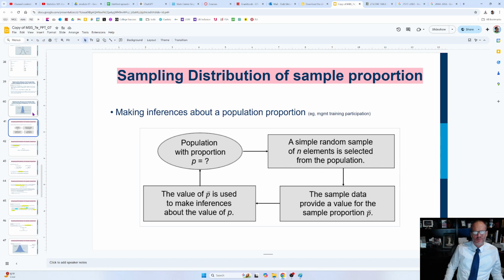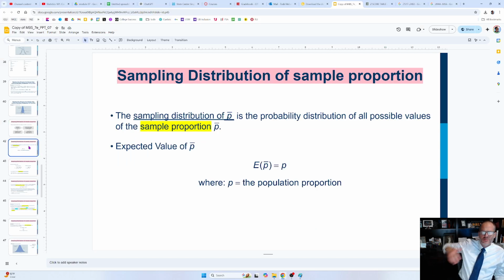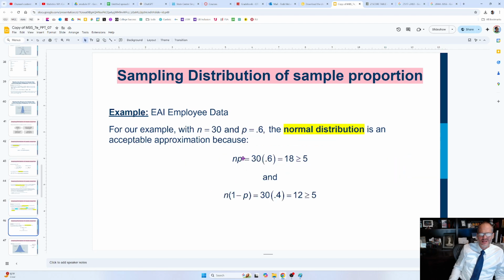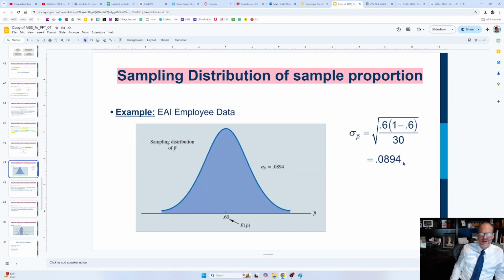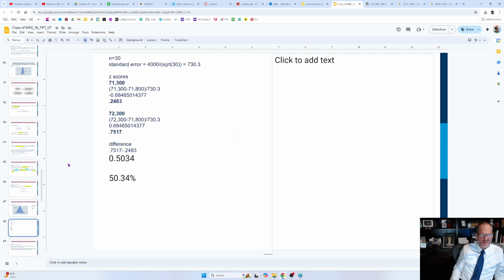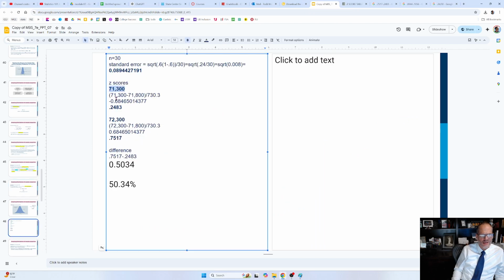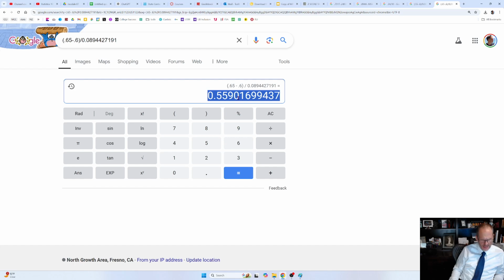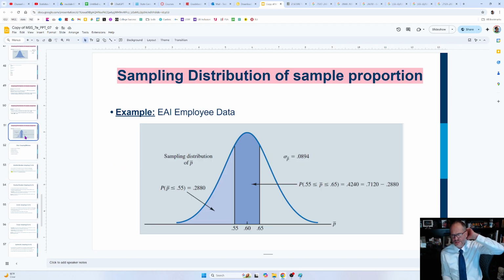Sampling Distribution of the Sample Proportion: Key Concepts and Examples - 7G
In this video, we explore the Sampling Distribution of the Sample Proportion, an important concept in statistics. You'll learn how the distribution of sample proportions is used to estimate the true proportion of a population, and we'll explain the expected value, standard error, and the conditions under which the sampling distribution can be approximated by a normal distribution.

With practical examples, such as estimating the proportion of employees who complete a management training program, you'll see how the sampling distribution of proportions helps make inferences about population characteristics. This video is ideal for students and anyone looking to better understand how to apply sampling distributions in real-world statistical analysis.

Join us to learn how to calculate and interpret the sampling distribution of sample proportions, and see how it plays a crucial role in inferential statistics!